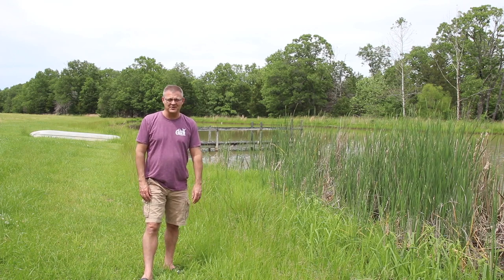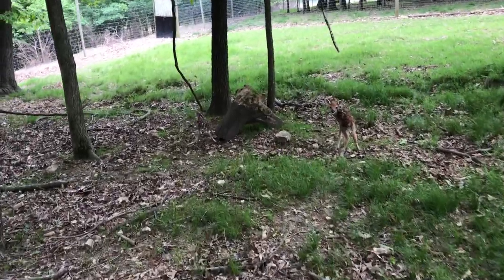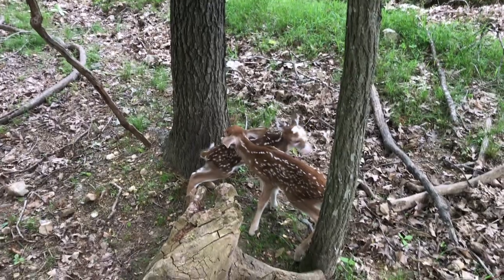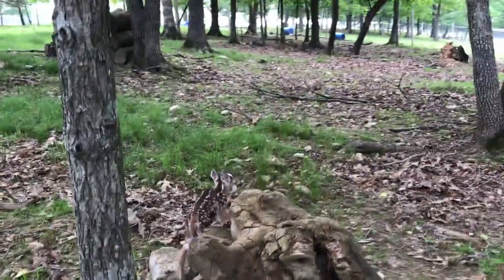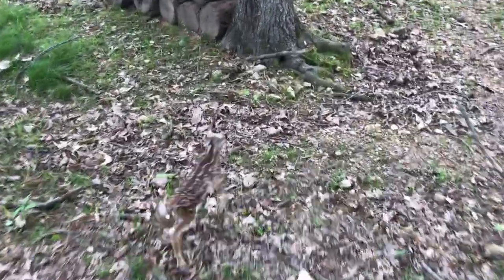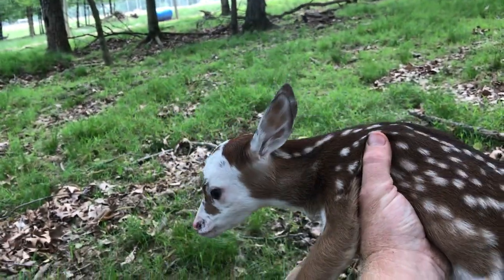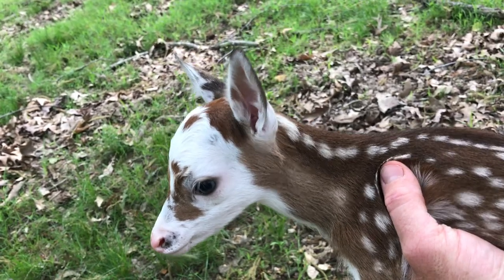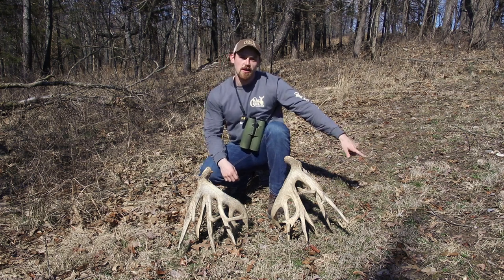First Piebald Buck at Oak Creek Whitetail Ranch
This is a first at Oak Creek. Last year, we had a couple of piebald does. This time, our first one was a buck. We are really excited about this as he has a great bloodline, including his dad, Urban Legend.